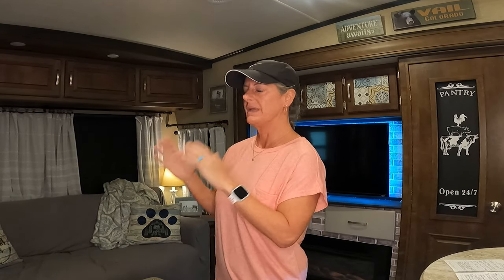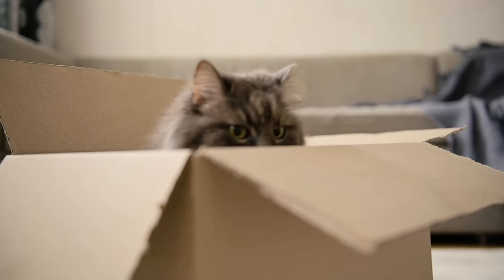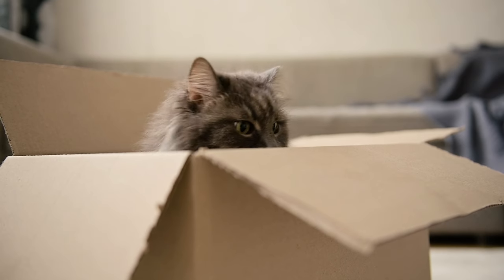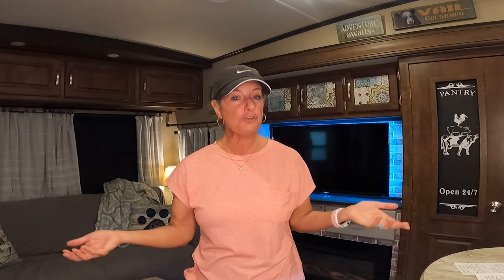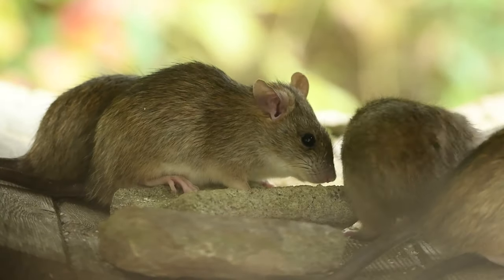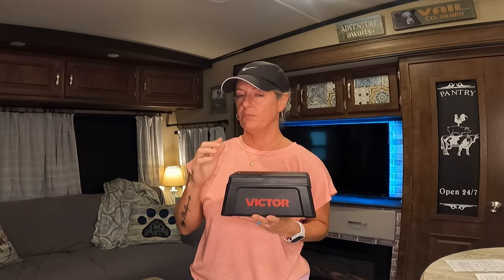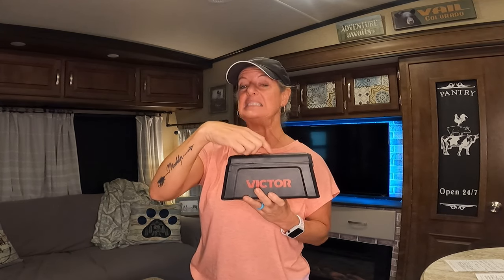Rodent-Proofing Your RV: Essential Tips for a Critter-Free Journey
RV Mice Products

Premier Pro